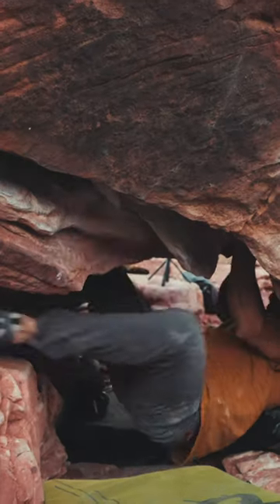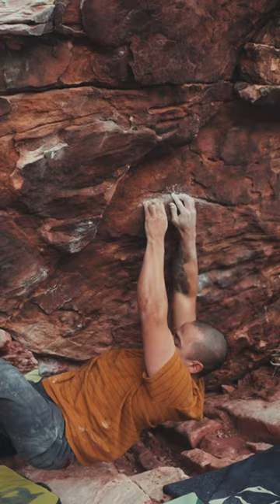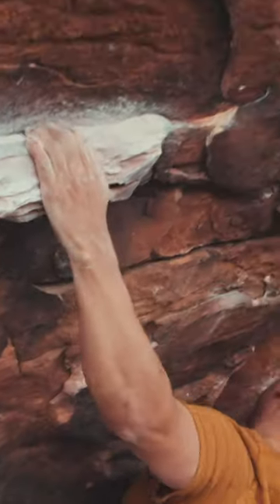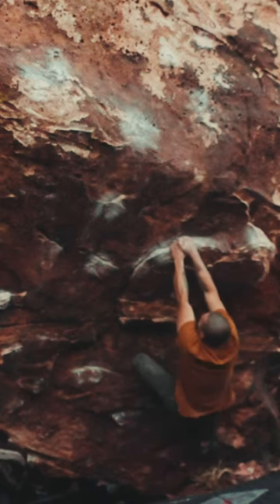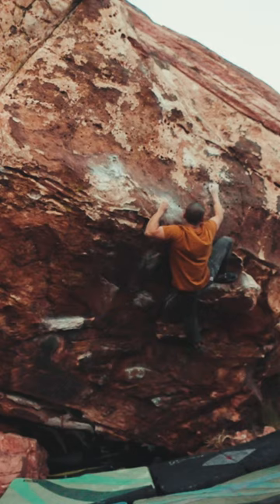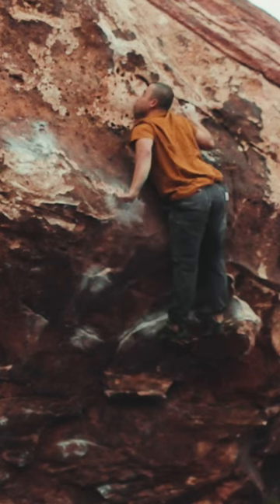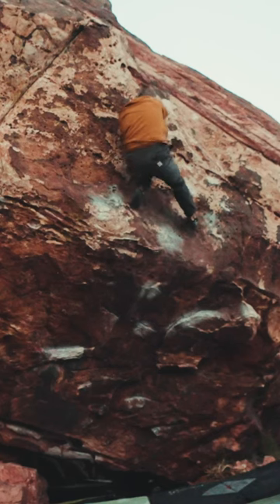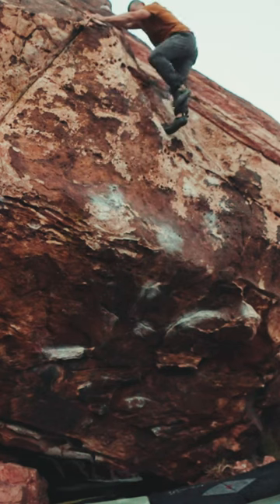The Longest BOULDER PROBLEM 😳 || 20+ MOVES